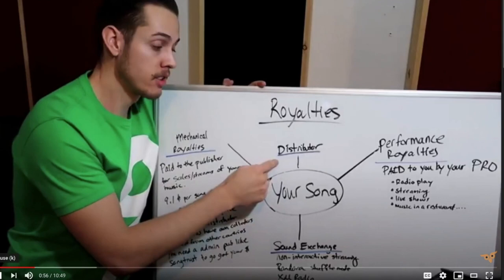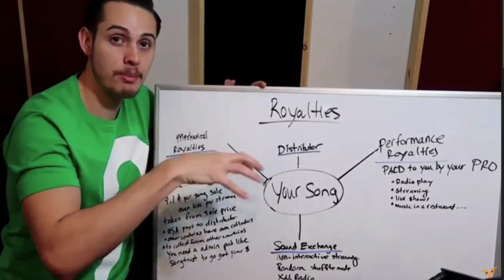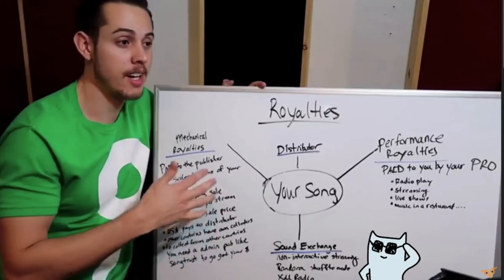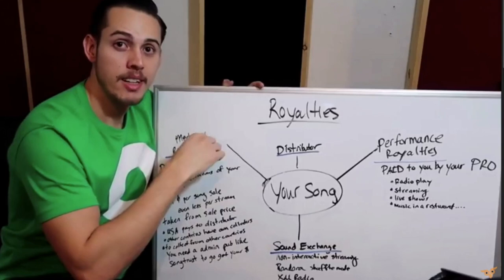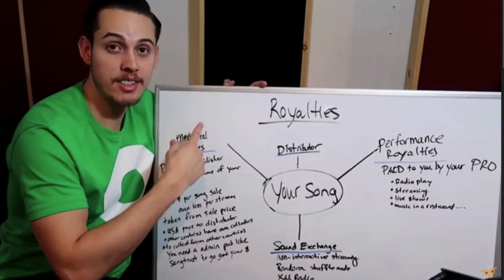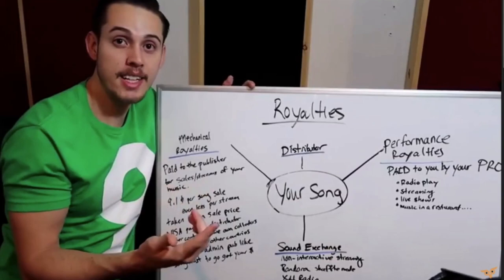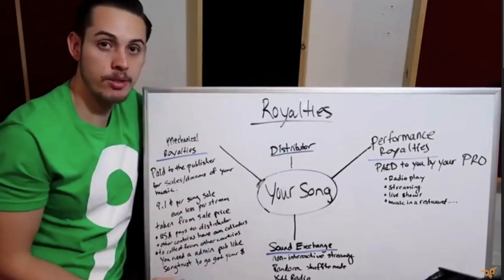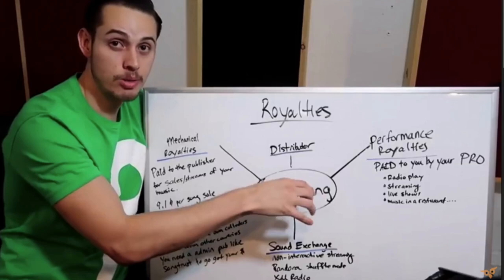How to collect royalties as a producer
DECAP explains how to collect royalties as a producer.